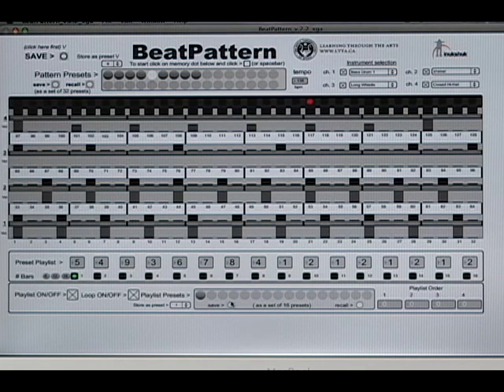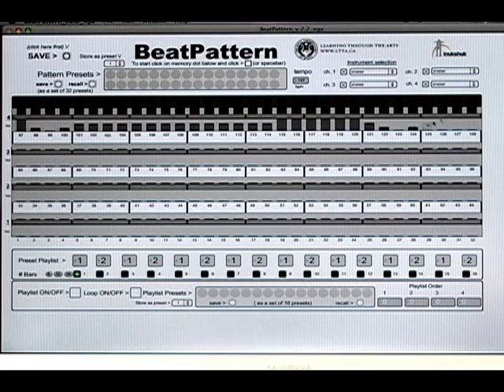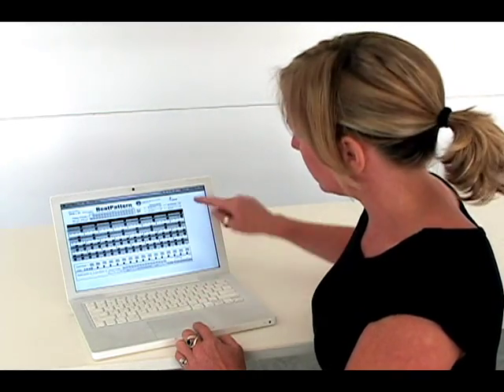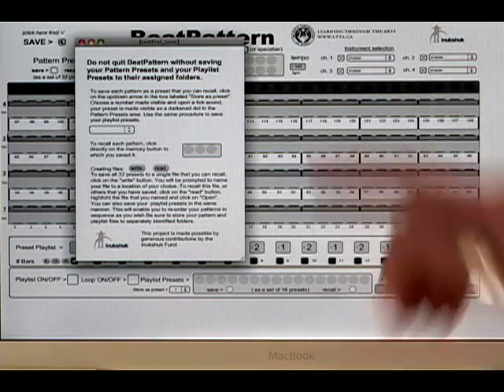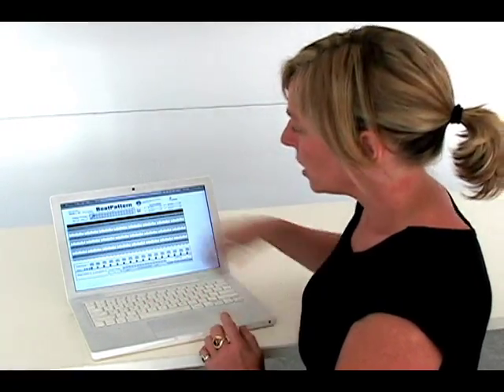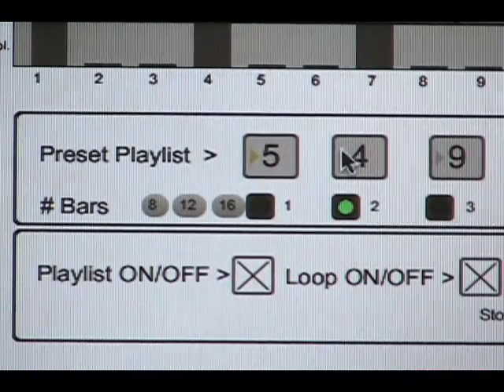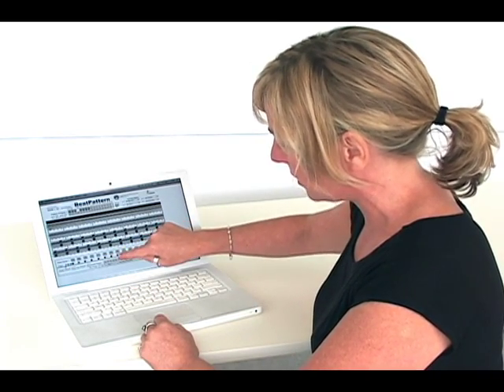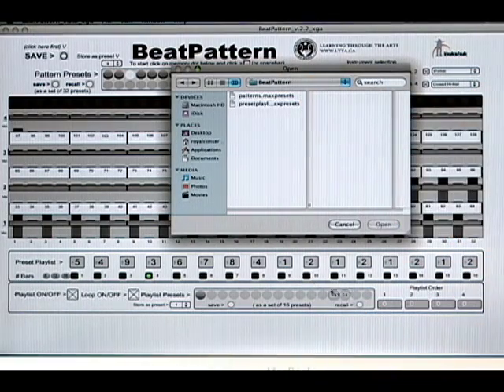beatpattern software introduction